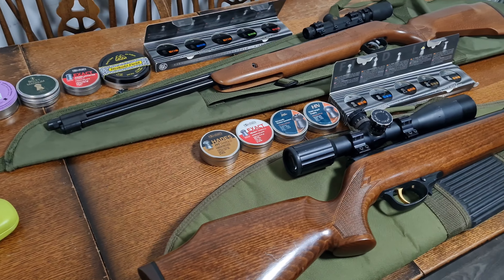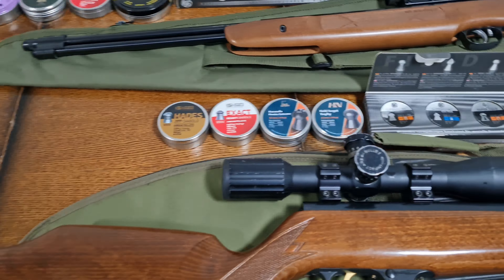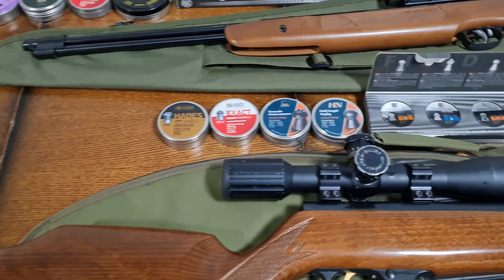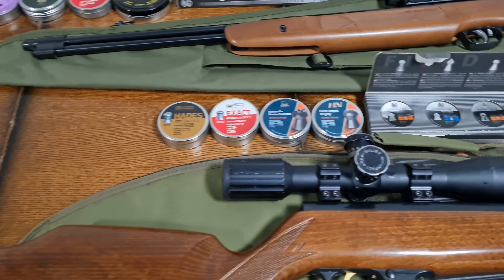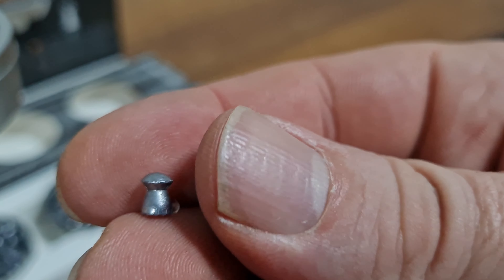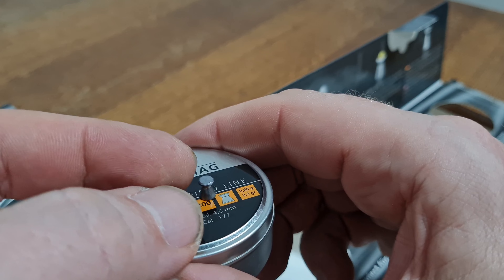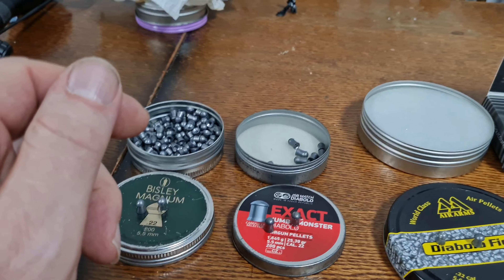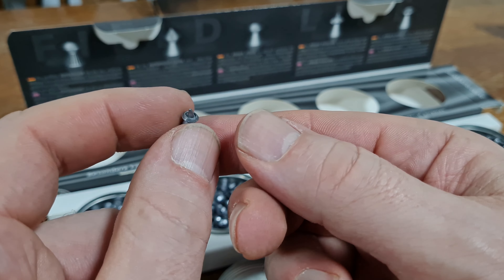Expensive Gas Ram Air Rifle Or Cheap Springer?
Pellet and rifle testing, some swearing involved.